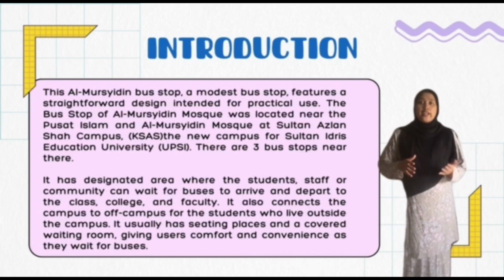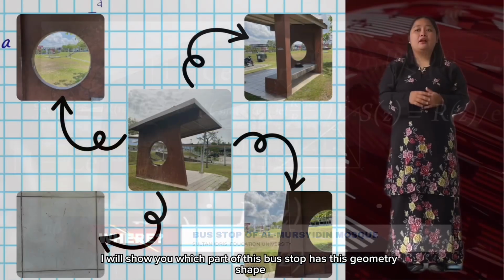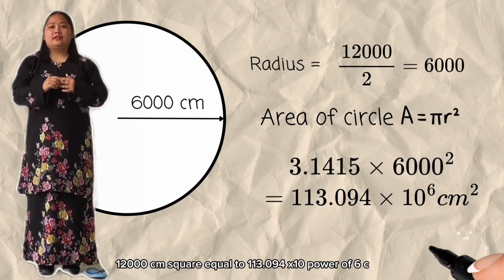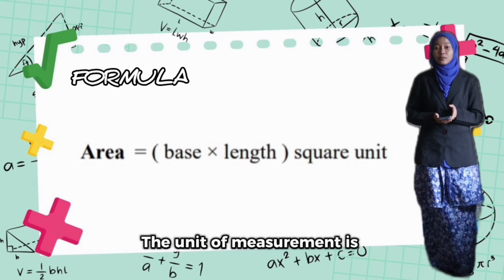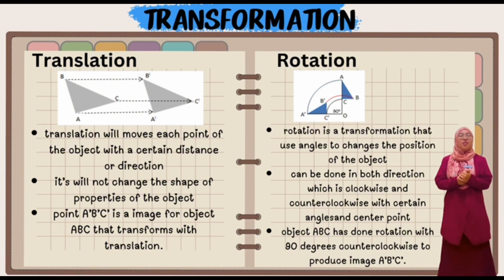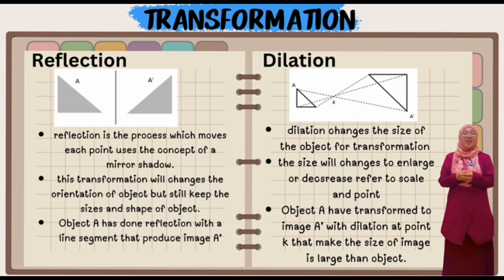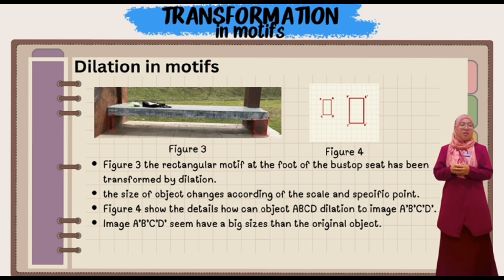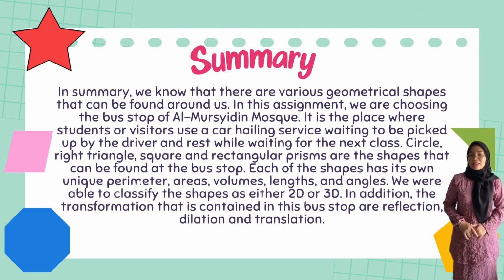SMG3013 ASSIGNMENTS 2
Members:
NOOR HIDAYAH JAAFAR
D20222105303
AT48
ASISIA RAMONIA ANAK LAWRENCE MAUH
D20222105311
AT48
NORDINIE AMIERA BINTI SHAMSUDDIN
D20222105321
AT48
NURUL ARIQAH BINTI AGUS
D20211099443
AT16
IFA SHANIDATUL AKMA KAMARUDIEN
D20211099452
AT16